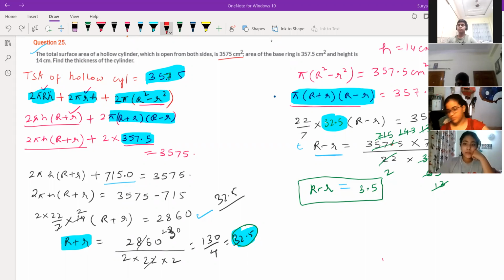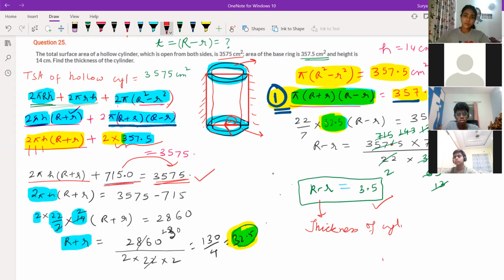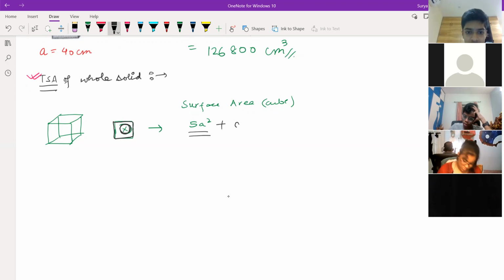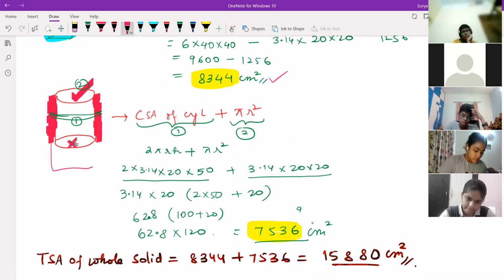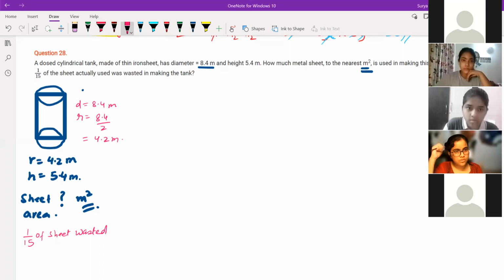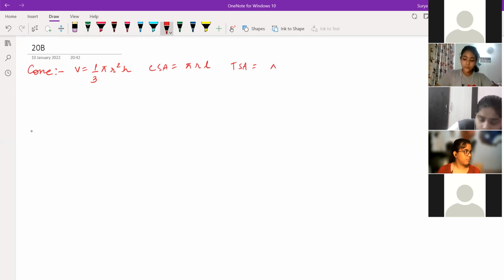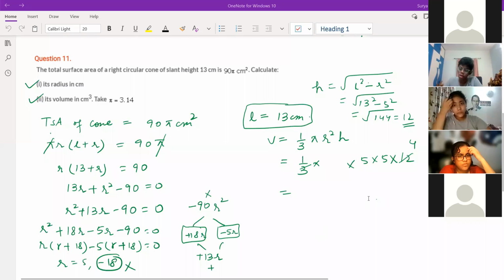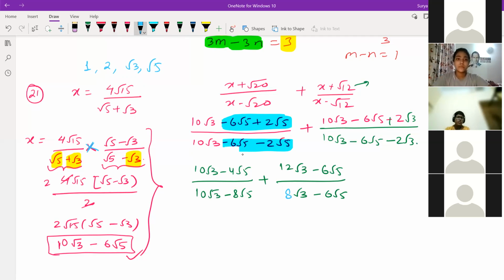Foundation 9B Surface Area & Volumes dated 11 01 22